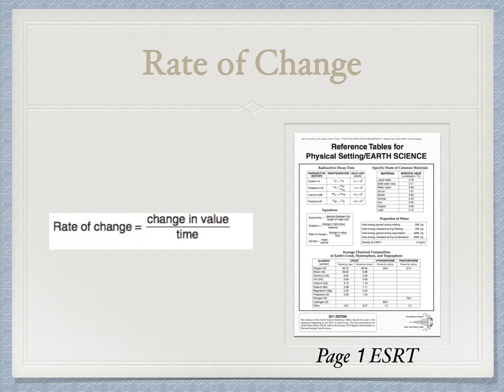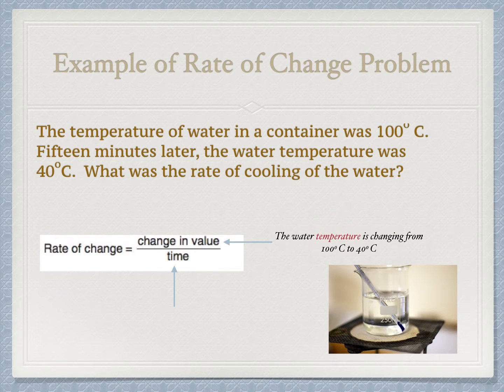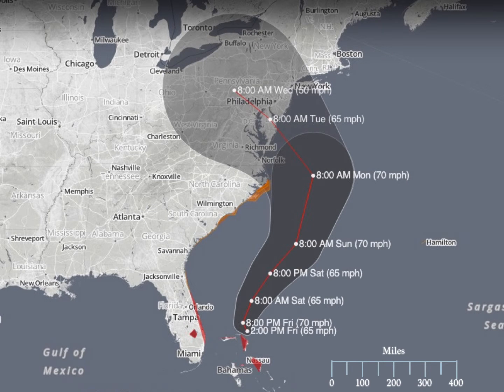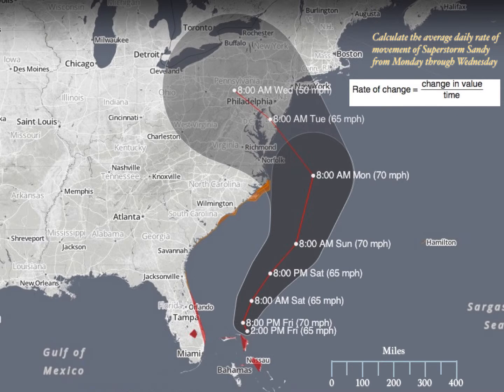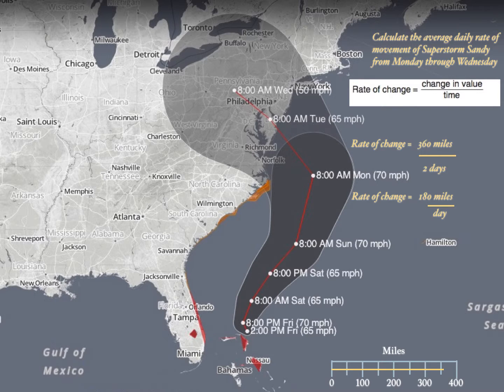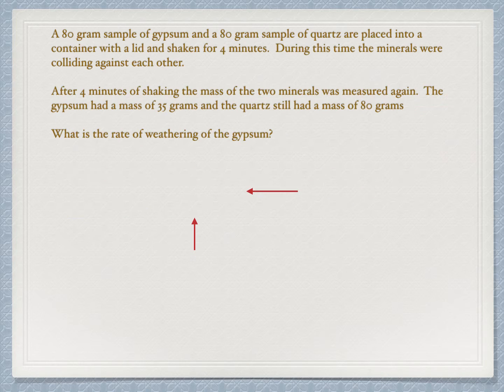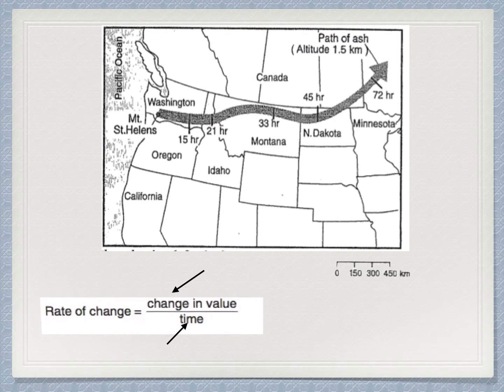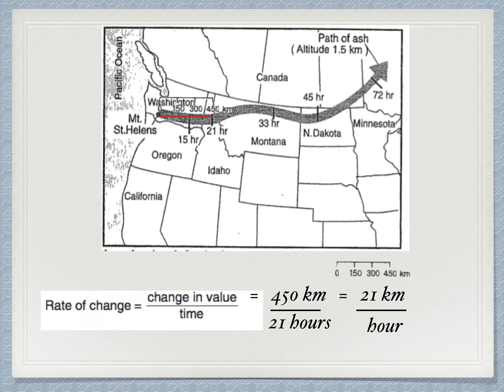ROC movie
This movie supports the NY State Regents Earth Science curriculum.  It teaches students about the rate of change problem and how to apply it to Regents problems.